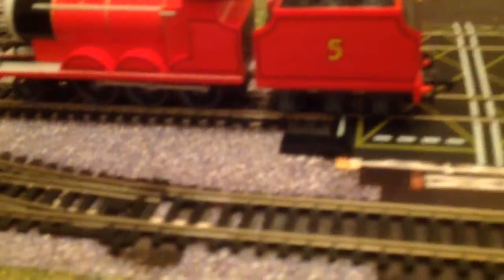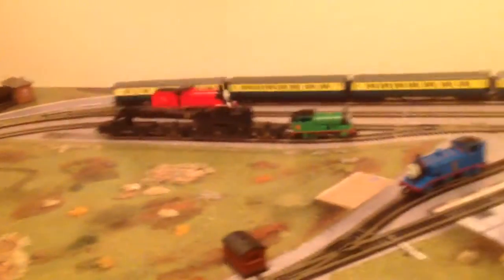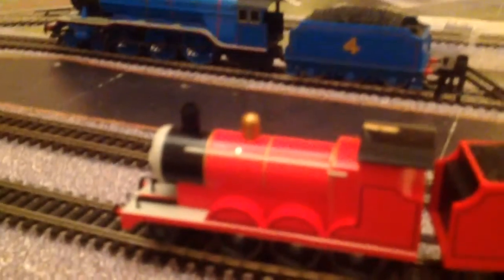BACHMANN James review and run